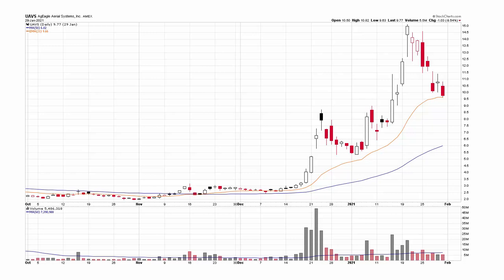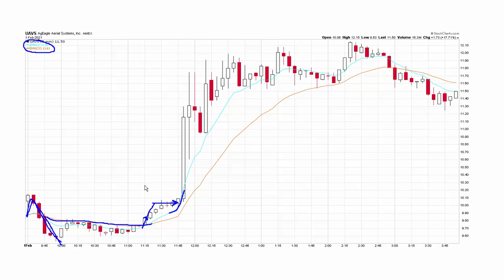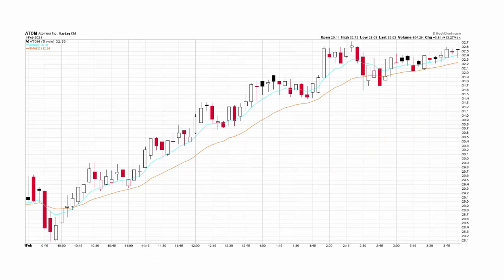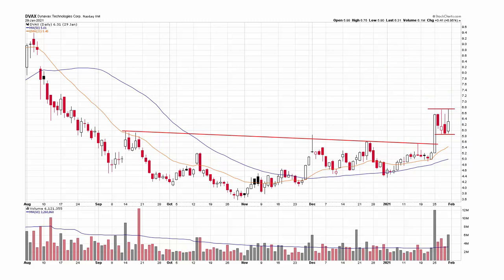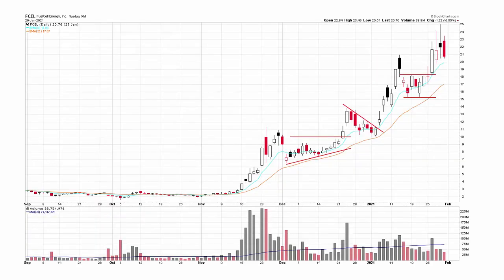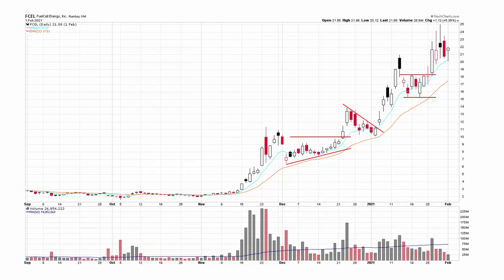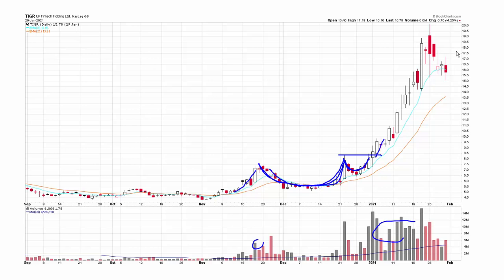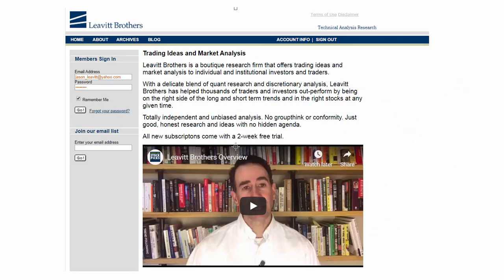Entering Trades with Moving Averages on Shorter Time Frames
LeavittBrothers.com